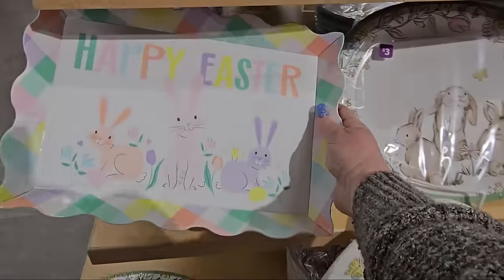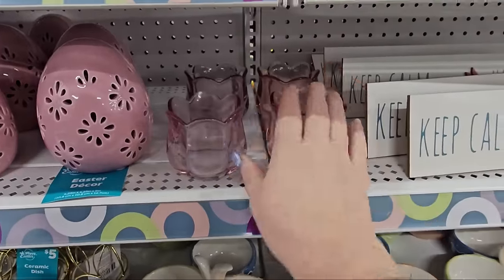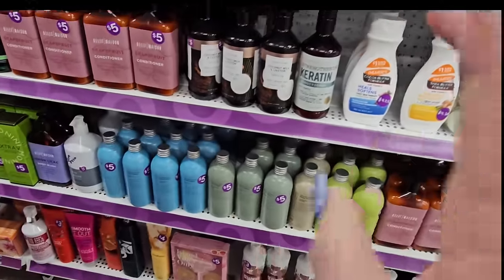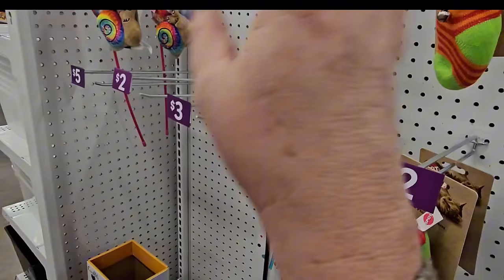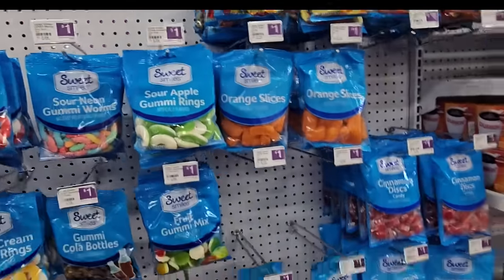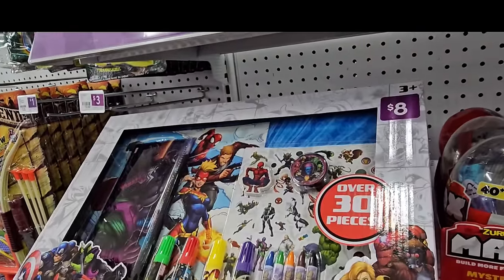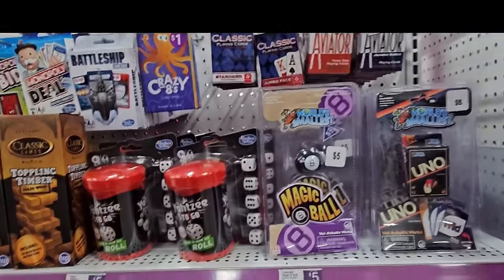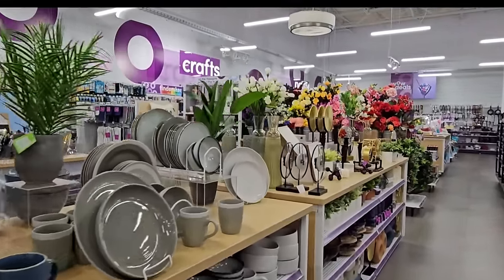PopShelf Shop With Me!! Let's Check Out the Store!